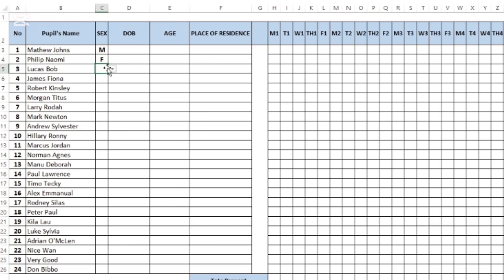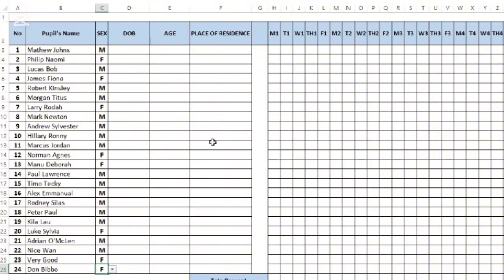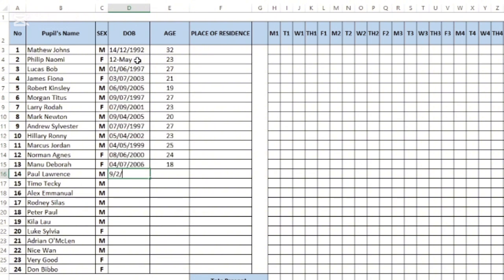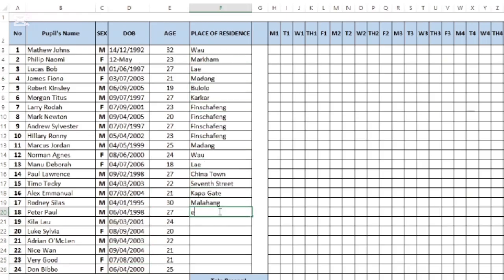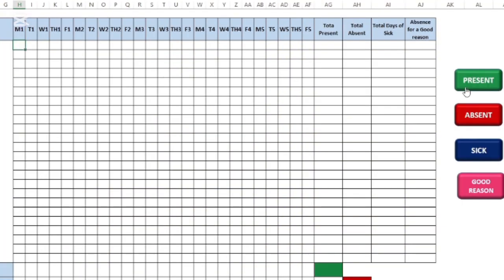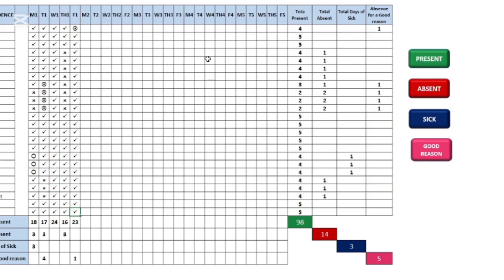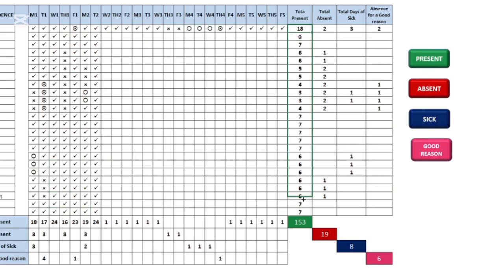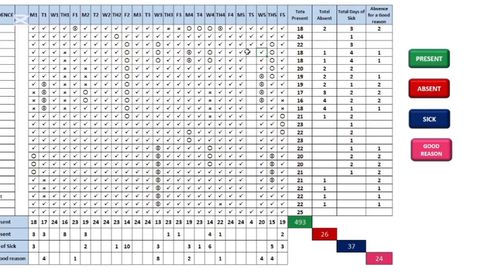Excel Electronic Rollbook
How To Create Electronic Rollbook in Excel